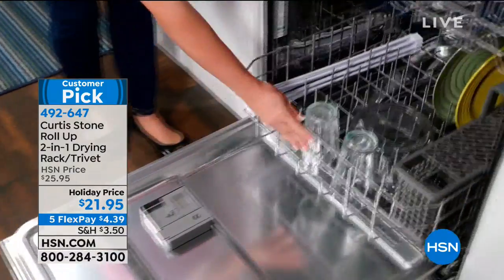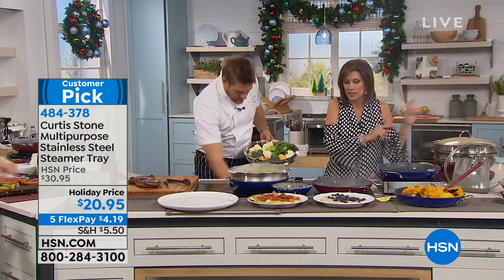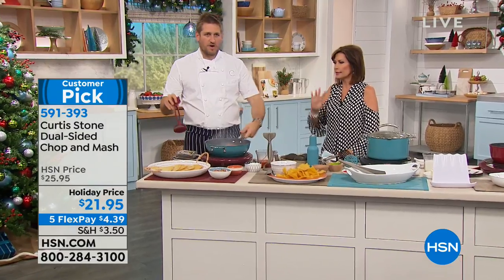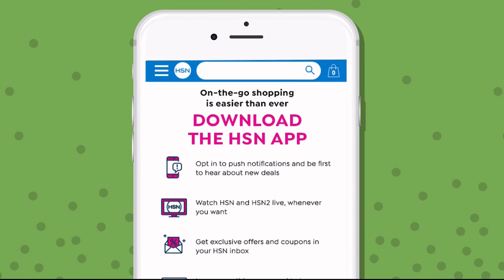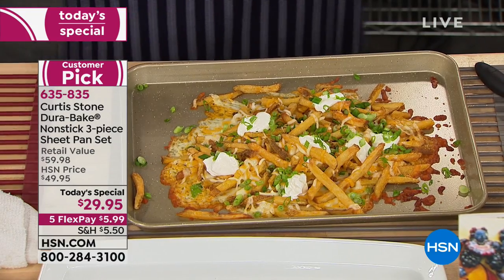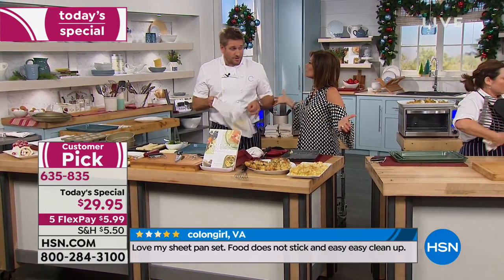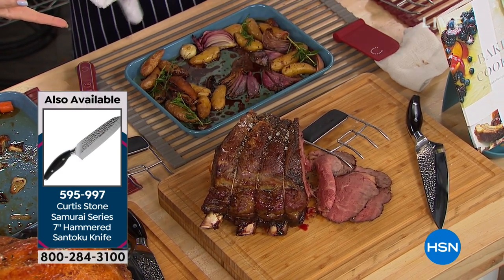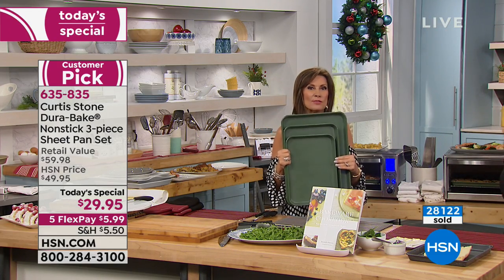HSN | Chef Curtis Stone Holiday Prep 11.03.2018 - 01 PM